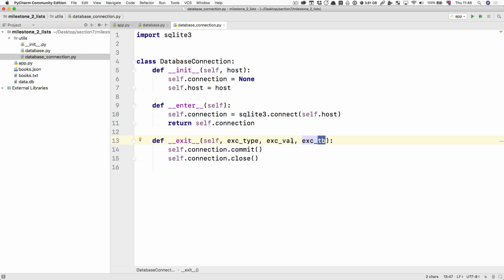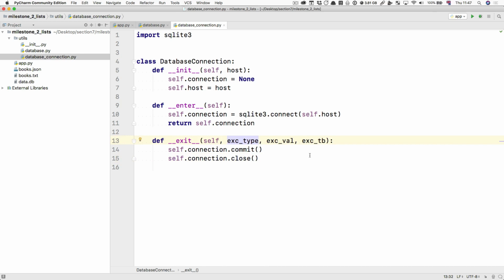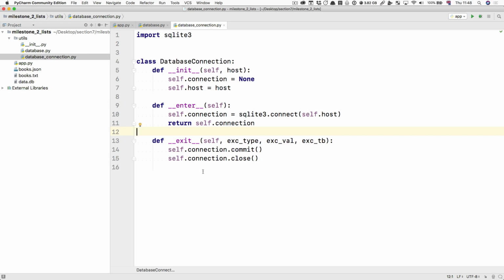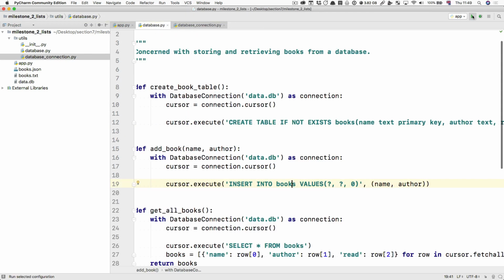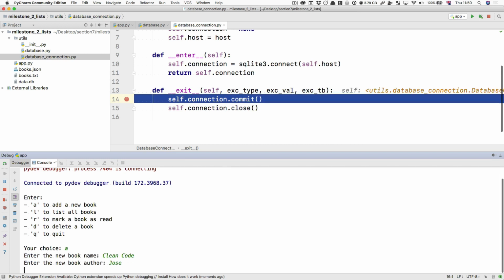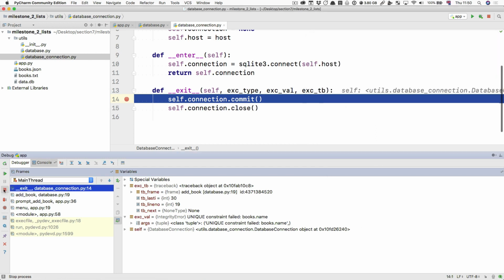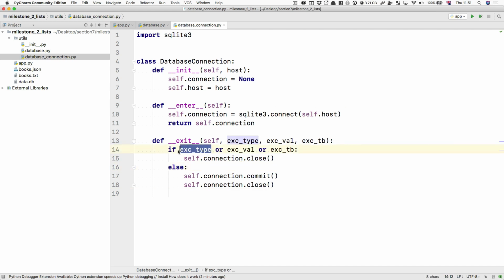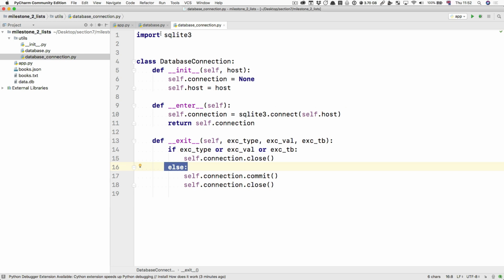video7 17 Errors in context managers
Databases in Python & Milestone Project 2: Errors in context managers